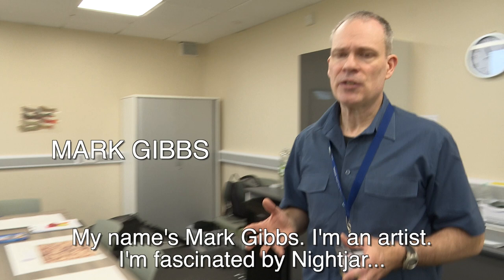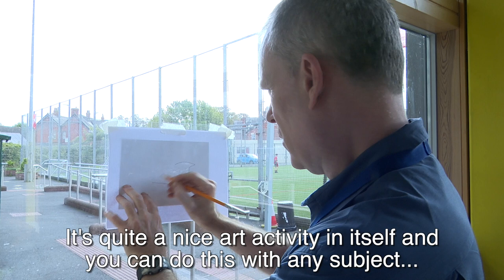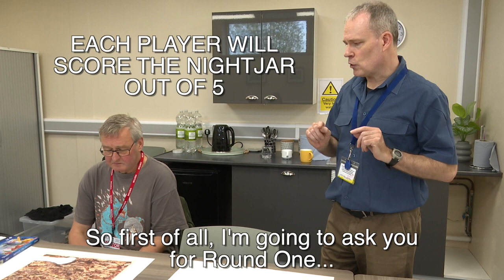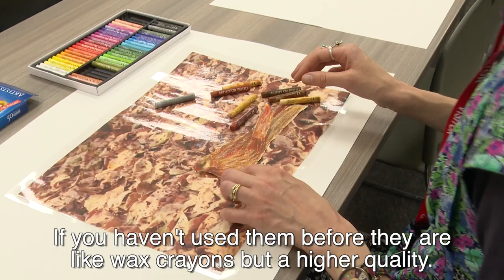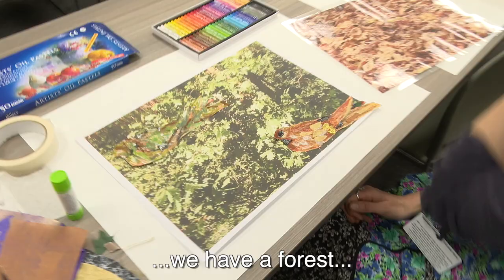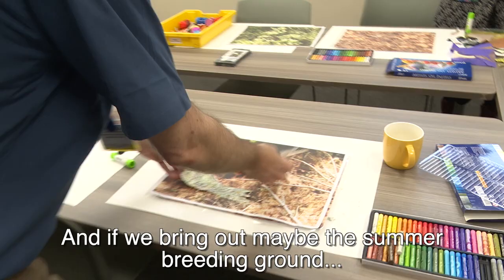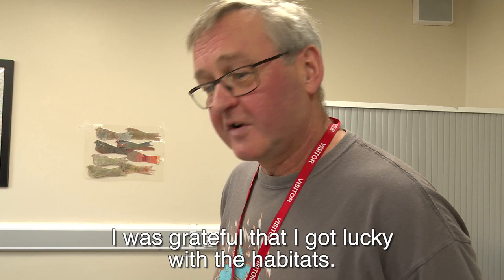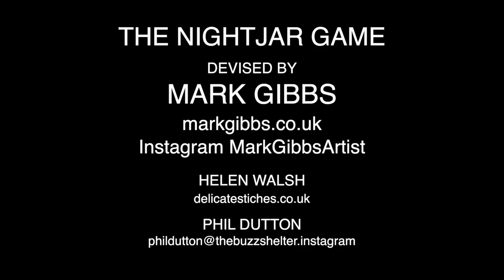'The Nightjar Game' Mark Gibbs presents an educational game to the 2023 Global Nightjar Meeting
A fun engagement tool for ecologists interested in Nightjar education in settings such as schools and youth groups. This 5-minute film describes a game which mimics the evolution of nightjar camouflage